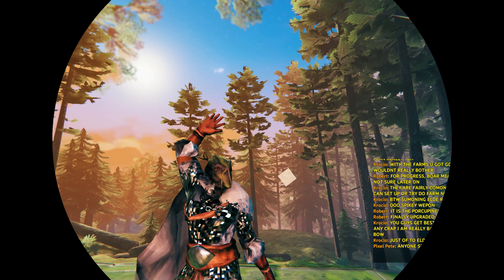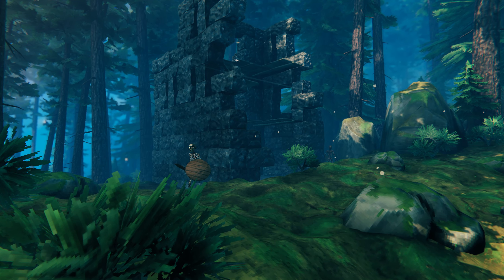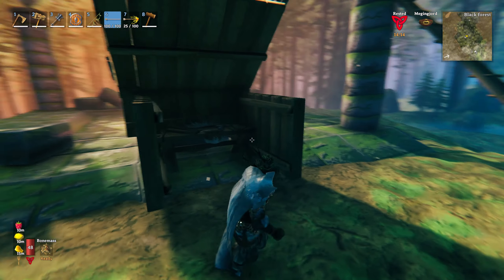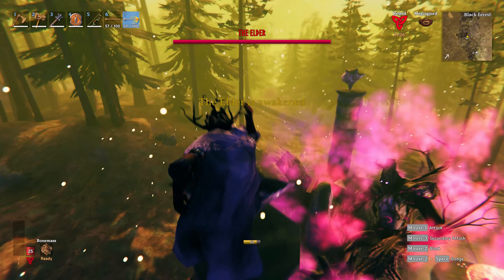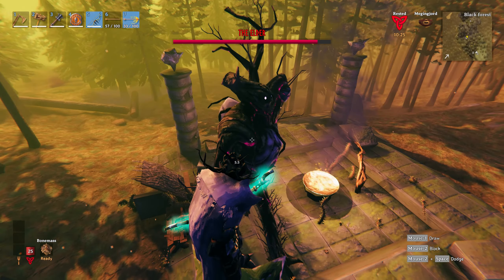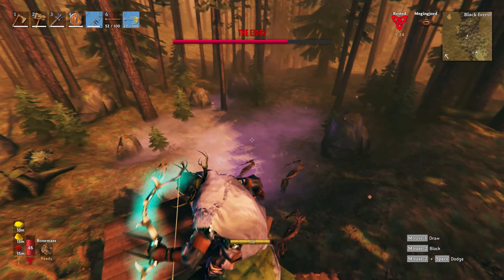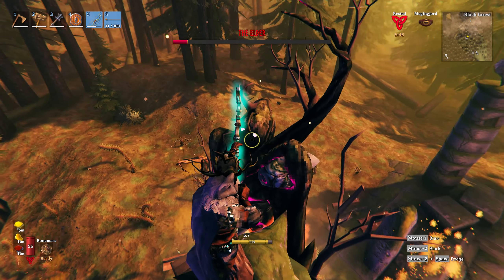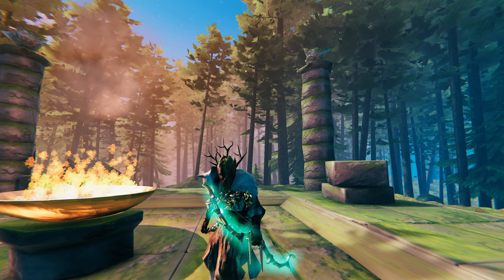Valheim Ancient Seeds Plus Solo The Elder Boss EASILY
GET Valheim Ancient Seeds Plus. Cut Down The Elder Boss Solo With This Tactic EASILY. As A Solo Player If You Find The Blocking And Dodge In This Game Awkward Like I do. Try Out This method.